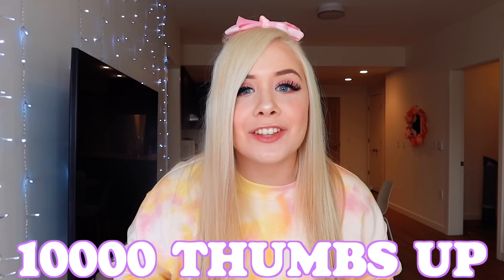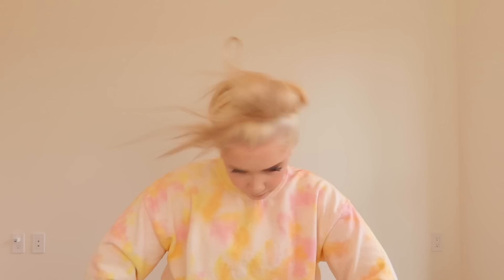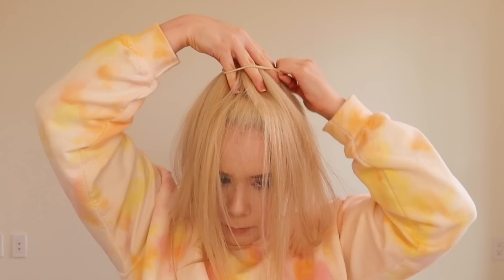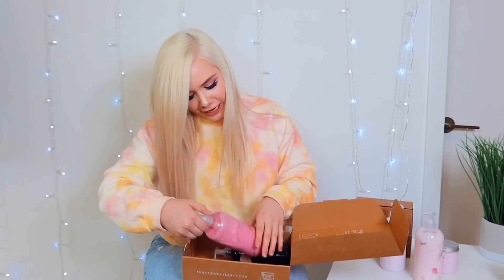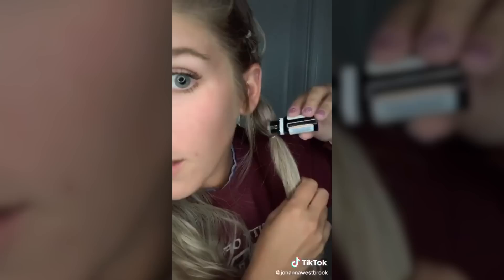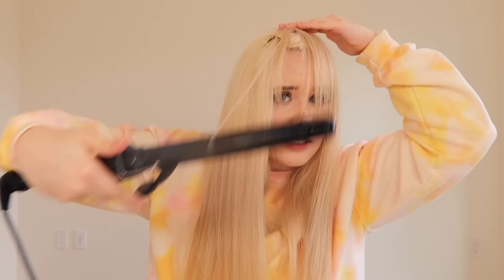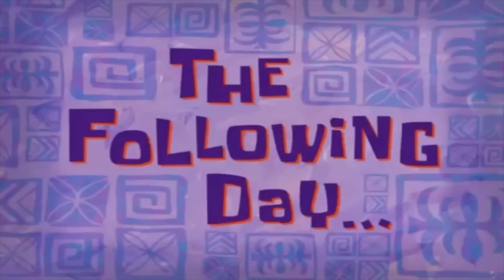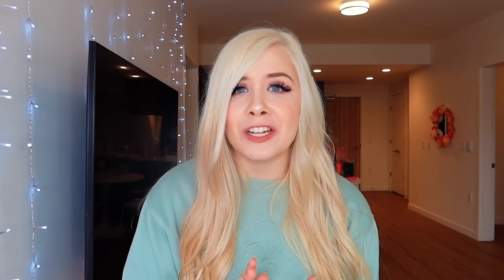Testing VIRAL TikTok Hair Hacks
I TRIED TESTING VIRAL TIKTOK HAIR HACKS!!

MY TIKTOK EQUIPMENT:

Ring Light
LED Strip Lights